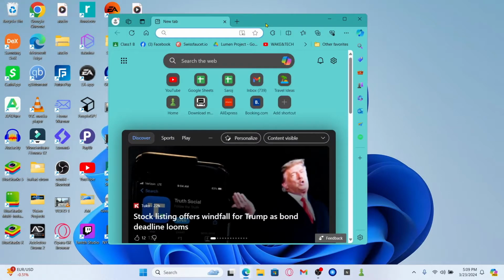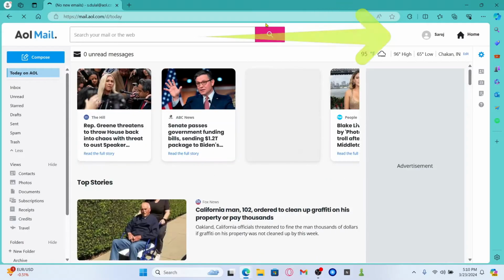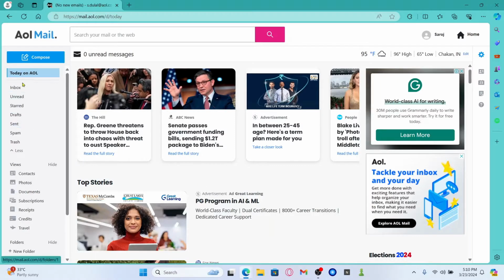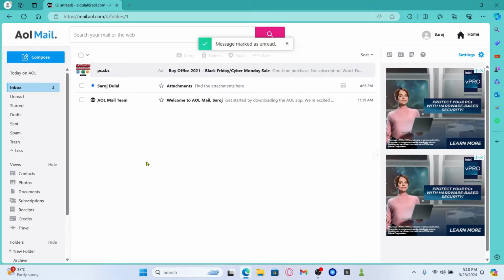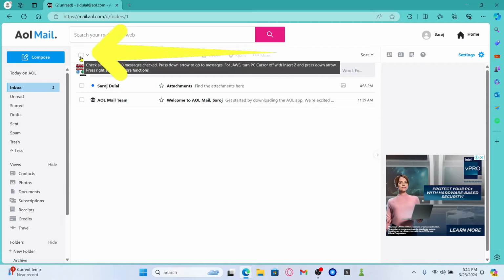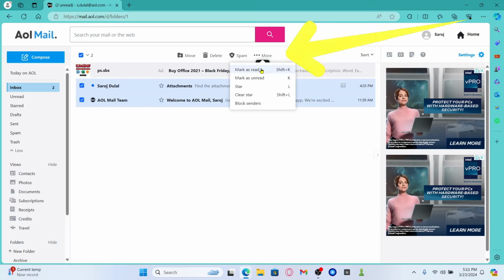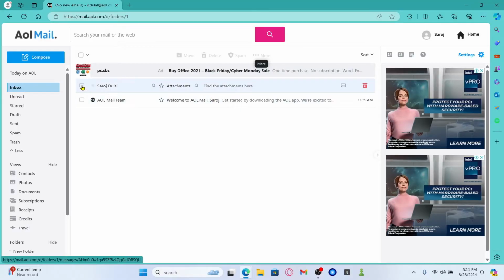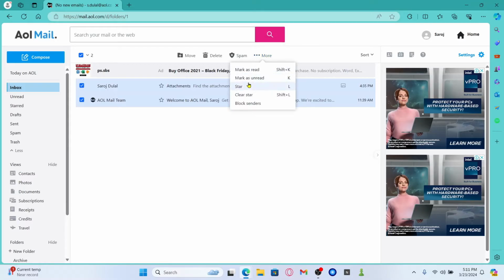How to Mark all Emails as Read on AOL Mail? Indicate all Emails as Read on AOL Mail on PC 2024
In this comprehensive tutorial, we unveil the simple steps to swiftly mark all emails as read in your AOL Mail account. Whether your inbox is inundated with messages or you're just looking to declutter, we've got you covered.